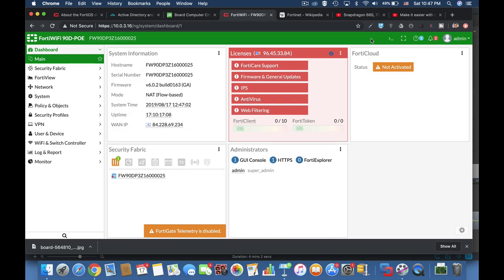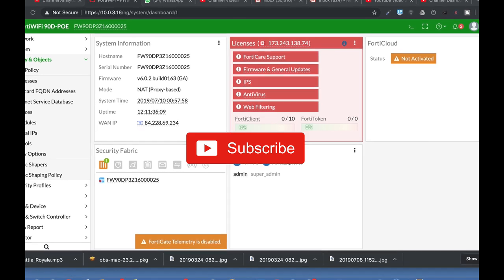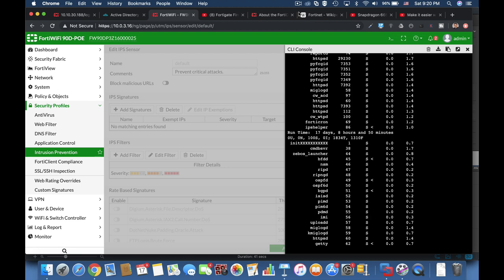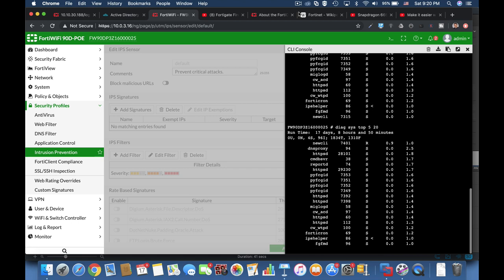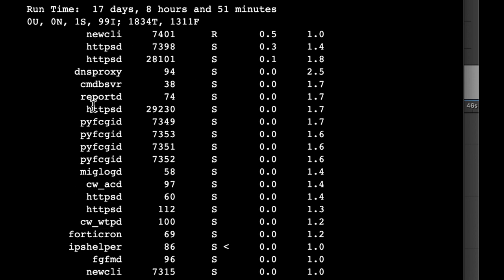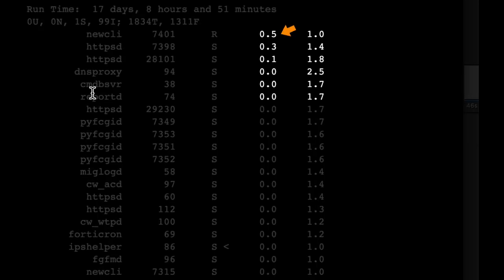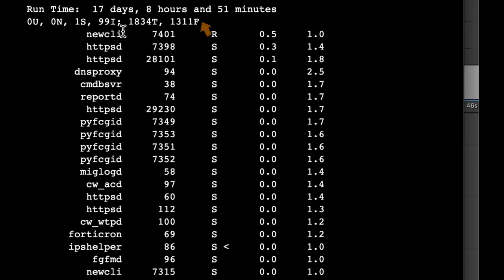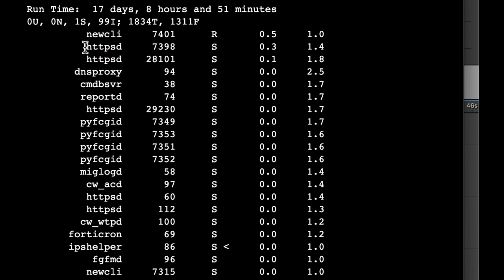Know your system processes - Part 1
When a user opens and use different features in his fortigate firewall , a process is created. here how to analyse it "Know your system processes - Part 1 "  . Like My YouTube Channel? i have a 10$ Course on Udemy!